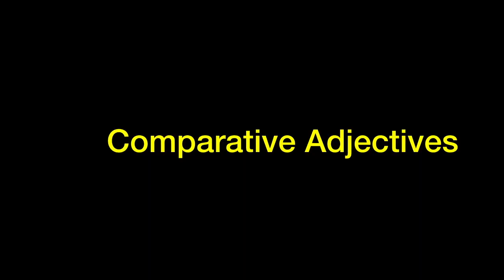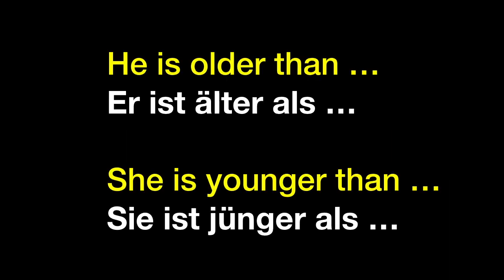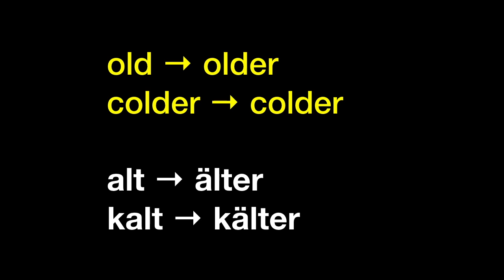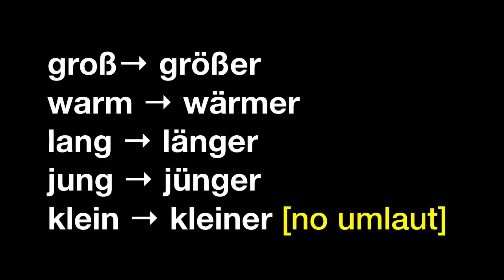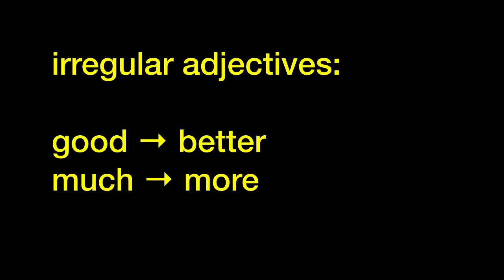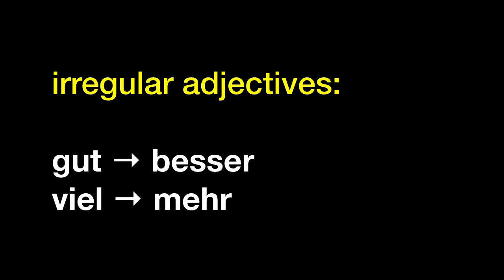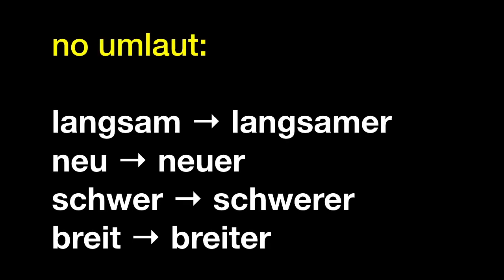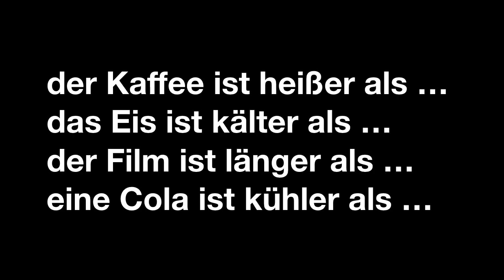VLOG 2020.10.06 (German) Comparative Adjectives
Comparative Adjectives in German